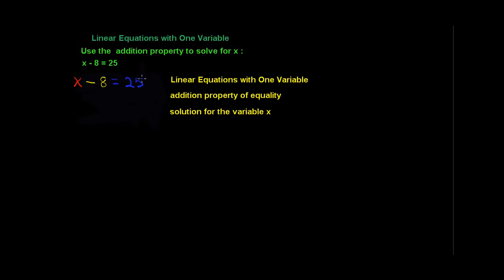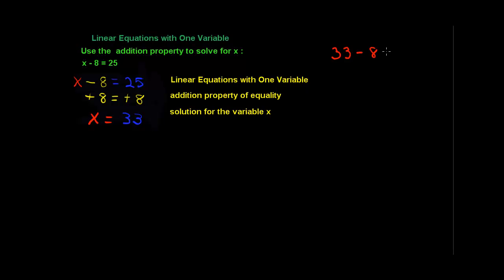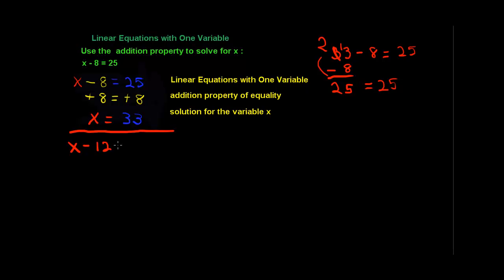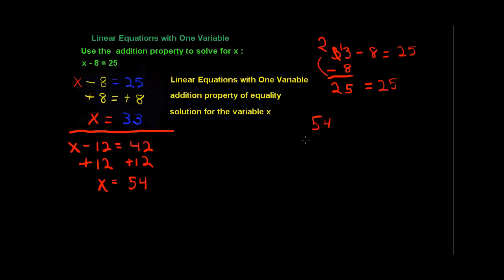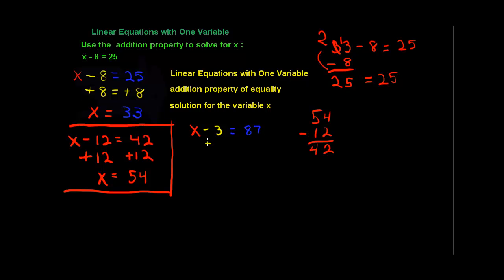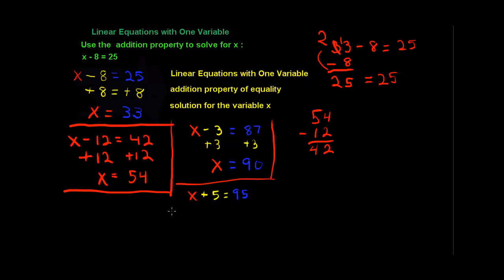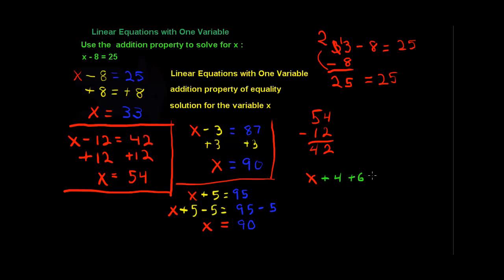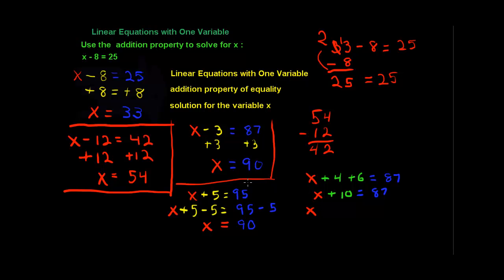Algebra: Linear Equation in One Variable: Lesson 2 (HD)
solving linear equations in one variable with addition property of equality